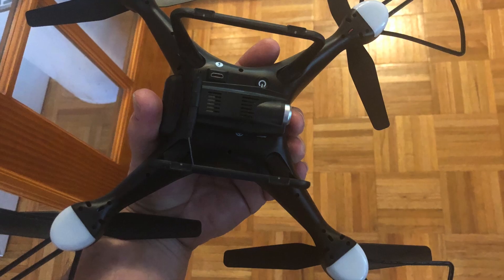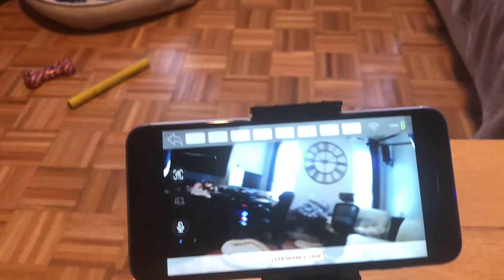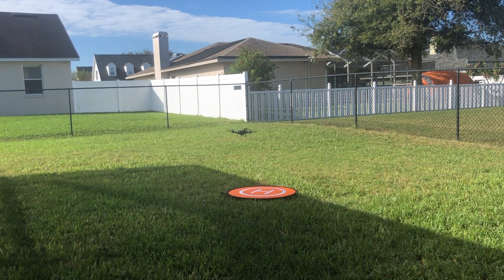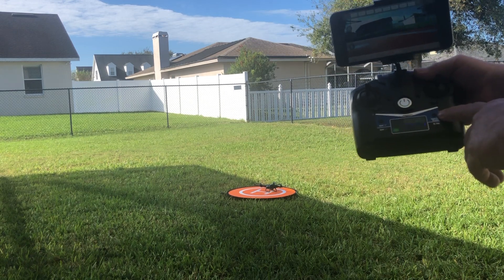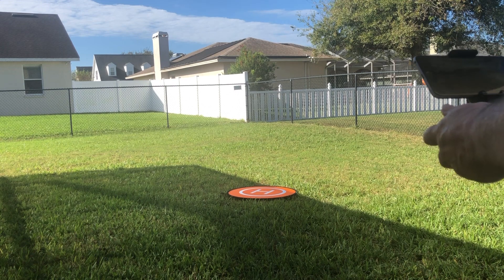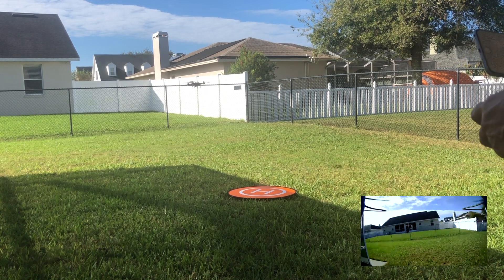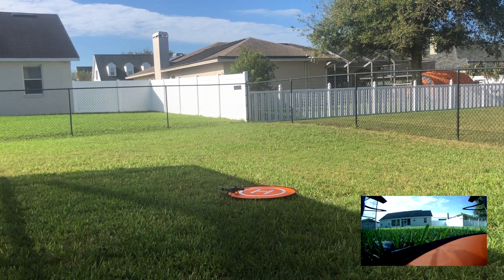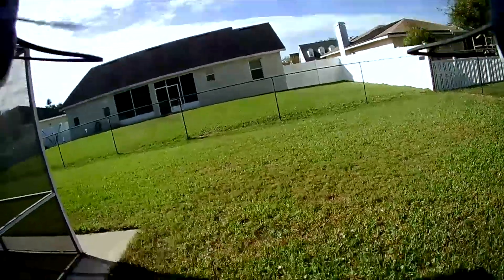Holy Stone HS110D Initial Flight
This is one of Holy Stone Drone HS110D its approx a $60 Drone Just thought I would share my first test flight.